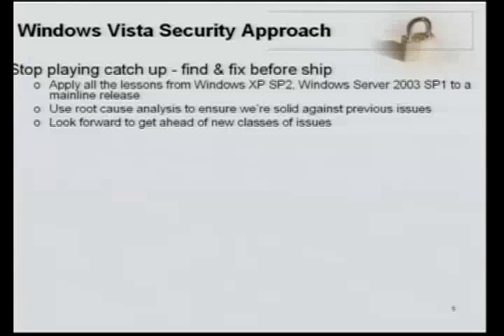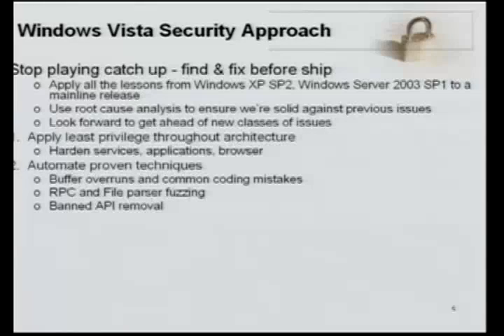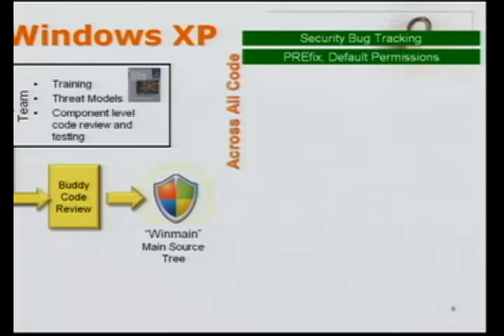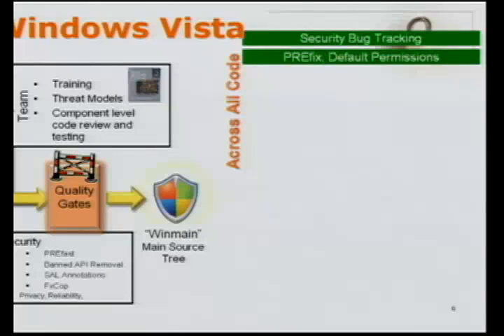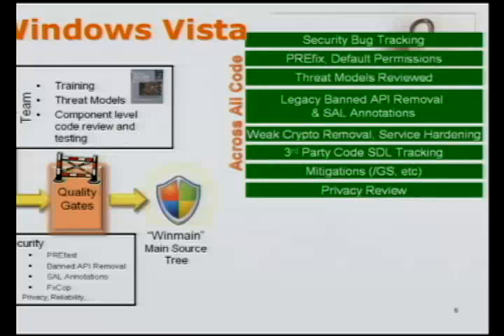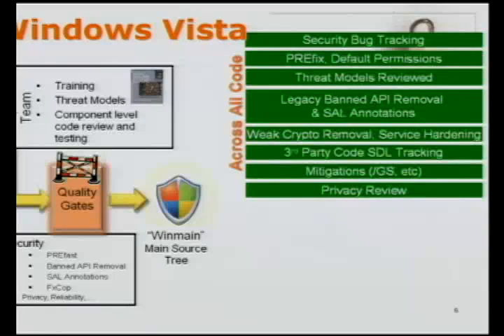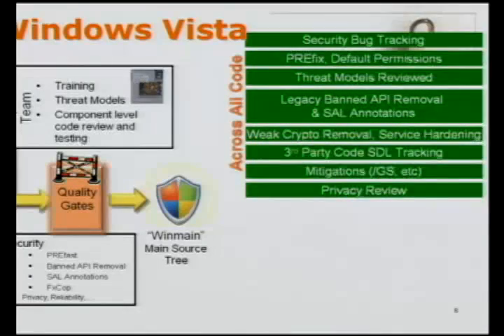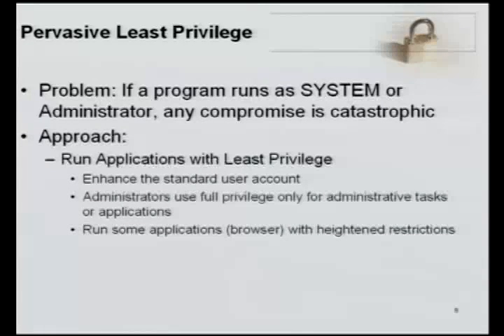2006 BlackHat Vegas V48 Lambert Sec Engineer in win Vista 00